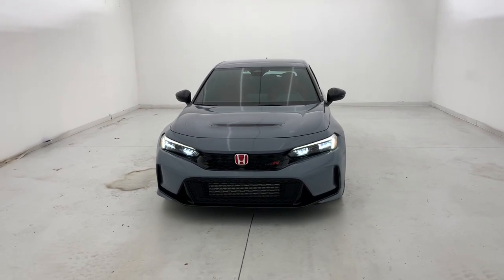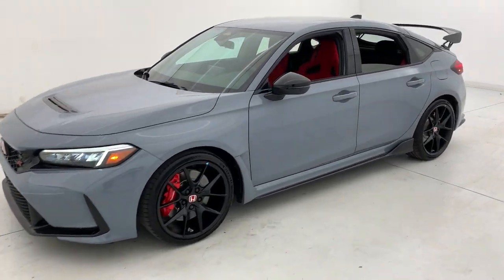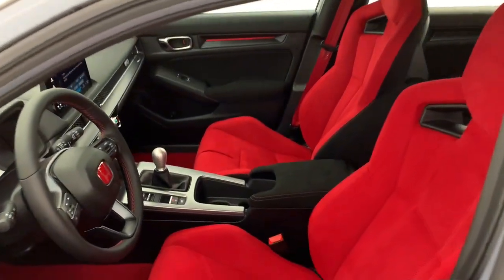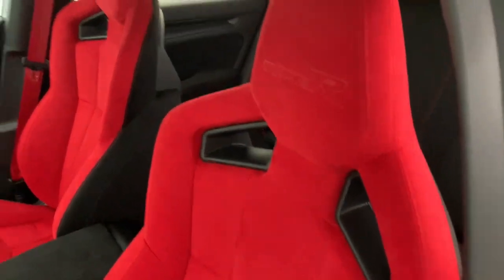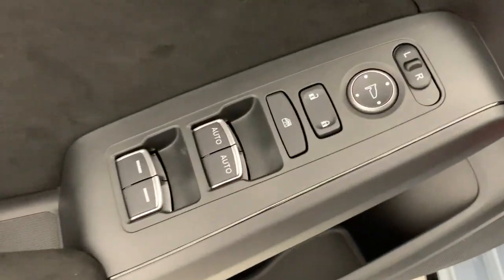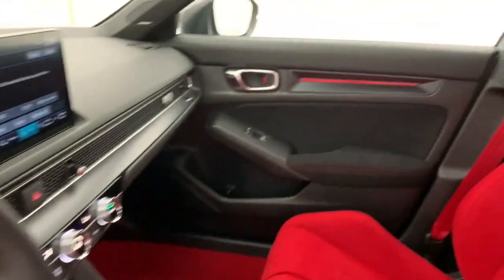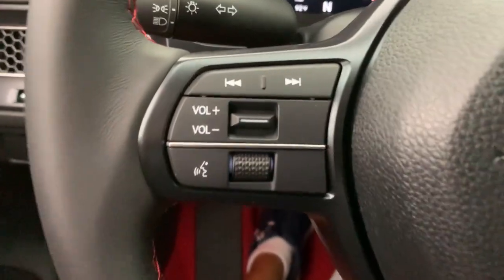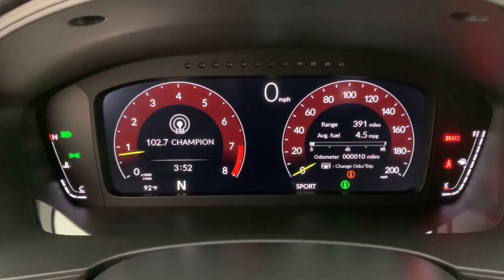2023 Honda Civic_Type_R Fort Lauderdale, Pompano Beach, Coral Springs, Hollywood, Plantation, FL PX0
Sonic Gray Pearl New 2023 Honda Civic_Type_R Base available in Fort Lauderdale, Florida at Holman Honda. Servicing the Fort Launderdale, Pompano Beach, Coral Springs, Hollywood & Plantation, FL area.

Holman Honda
12 E Sunrise Blvd

Holman Honda of Fort Lauderdale is very proud to offer this charming 2023 Honda Civic Type R. GraybrbrbrPrice does not include sales tax tags registration fees government fees electronic filing fee* of $149 and Pre-Delivery Service Charge* of $899. (* This charge represents costs and profits to the dealer for items such as inspecting cleaning and adjusting vehicles and preparing documents related to the sale.)
Wheels: 19 x 9.5J Matte Black|Exclusively-Designed High-Bolstered Sport Seats|Suede-Effect Fabric Seating Surfaces|Radio: Bose Premium Sound System w/SiriusXM|12 Speakers|4-Wheel Disc Brakes|Air Conditioning|Electronic Stability Control|Front Bucket Seats|Front Center Armrest|Navigation System|Spoiler|Tachometer|Voltmeter|ABS brakes|Alloy wheels|Automatic temperature control|Brake assist|Bumpers: body-color|Delay-off headlights|Driver door bin|Driver vanity mirror|Dual front impact airbags|Dual front side impact airbags|Four wheel independent suspension|Front anti-roll bar|Front dual zone A/C|Front reading lights|Fully automatic headlights|Illuminated entry|Knee airbag|Leather steering wheel|Low tire pressure warning|Occupant sensing airbag|Outside temperature display|Overhead airbag|Overhead console|Panic alarm|Passenger door bin|Passenger vanity mirror|Power door mirrors|Power steering|Power windows|Radio data system|Rear anti-roll bar|Rear window defroster|Rear window wiper|Remote keyless entry|Security system|Speed control|Speed-sensing steering|Split folding rear seat|Steering wheel mounted audio controls|Telescoping steering wheel|Tilt steering wheel|Traction control|Trip computer|Turn signal indicator mirrors|Variably intermittent wipers|Front beverage holders|Compass|AM/FM radio: SiriusXM|Exterior Parking Camera Rear|Auto High-beam Headlights|Emergency communication system: HondaLink|Apple CarPlay/Android Auto